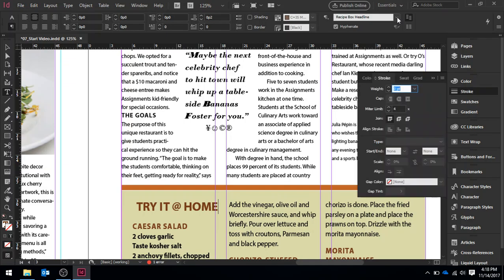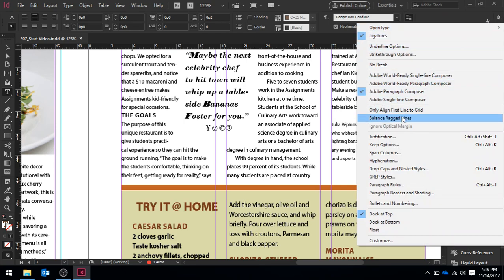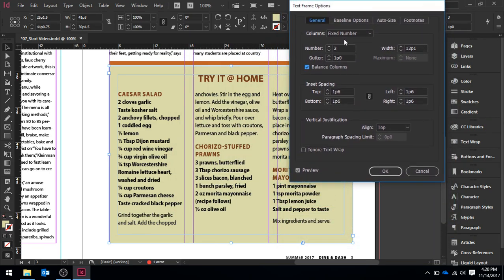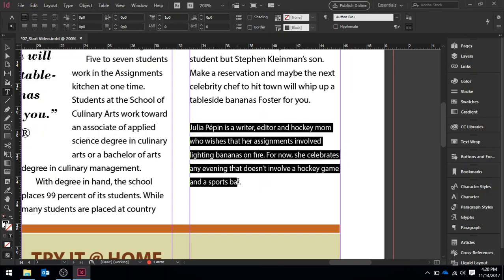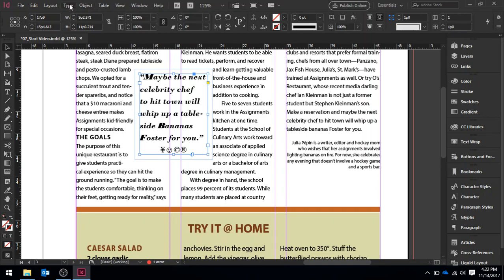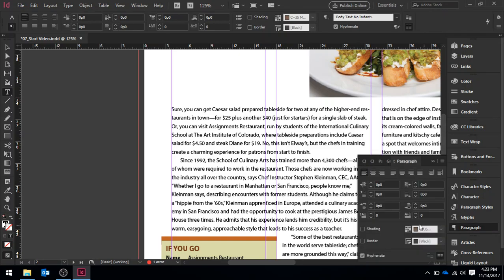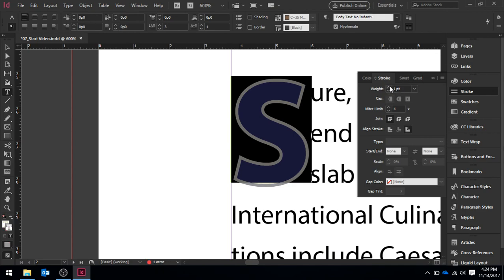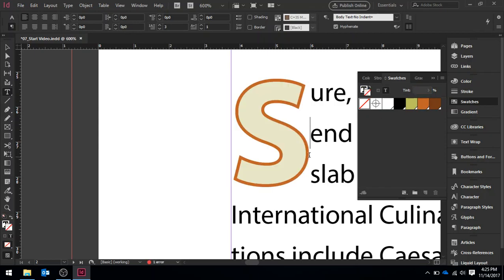Fine tuning columns, paragraph alignment, hanging punctuation, & drop cap